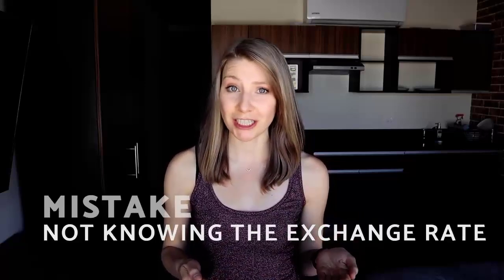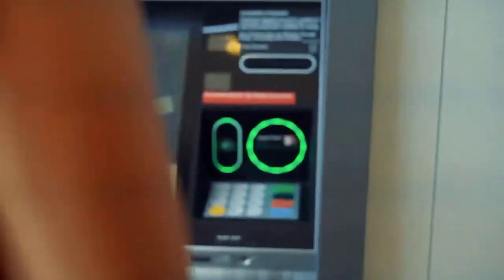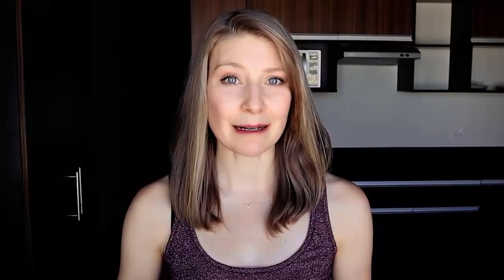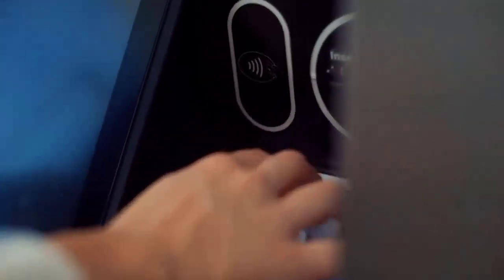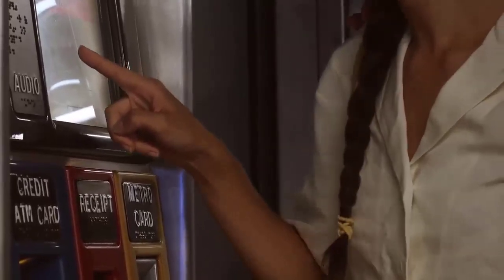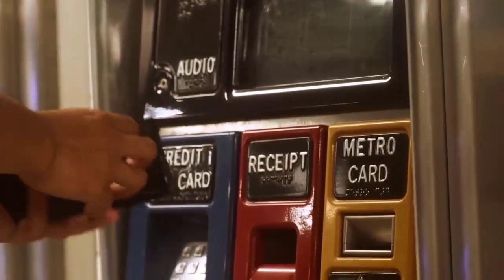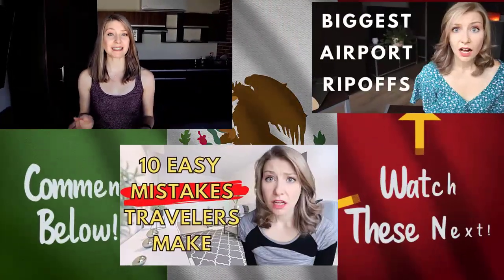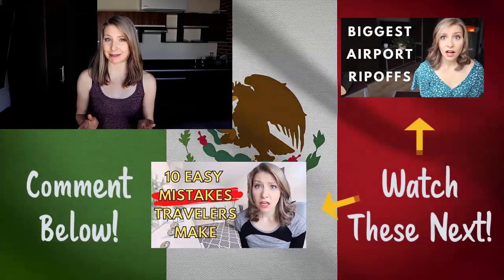AVOID These TOP Money Mistakes in Mexico | 7 DON’Ts for Mexico Travel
7 Worst Tourist Money Mistakes in Mexico |  How to Avoid ATM Fees and Why It’s Important to Guard Your Exchange Rate in Cancun and Playa Del Carmen

Are you making these tourist money mistakes in Mexico? Traveling to Mexico in 2024 has been a blast, but I have definitely learned several tricks to make sure I spend my money wisely. These 7 tourist money mistakes can be made in any country while traveling. So make sure you avoid these money mistakes while you are traveling. Includes guide to using the ATM in Playa Del Carmen and Cancun (Scotia Bank, HSBC).

In this video I will cover:

- Why you should know the exchange rate
- Tips for using an ATM in Mexico
- How to tip in Mexico

## CHAPTERS:
0:00 - 7 Tourist Money Mistakes in Mexico
0:26 - Mistake: USD instead of Pesos
0:53 - Vendor creates own exchange rate
1:18 - Mistake: Not knowing the exchange rate
1:25 - Easy Fix! Google it
1:41 - Mistake: Not Choosing ATMs wisely
2:06 - How to avoid ATM withdrawal fees
2:35 - Max out on how much you withdraw
3:03 - Mistake: Thinking ATM withdrawal is simple
3:33 - Should you hold the ATM’s conversion rate?
3:43 - Should you accept the ATM’s conversion rate?
3:56 - Mistake: Not notifying your bank that you are traveling
4:23 - Credit Card froze after notifying bank? It happens.
4:38 - Mistake: Not breaking down larger bills
5:05 - Small vendors don’t have change
5:14 - Mistake: Not knowing how much to tip in Mexico
5:18 - Is tipping expected in Mexico?
5:50 - COMMENT: Do you like someone helping you with your luggage?
6:44 - 2 options if for tipping in Mexico
7:06 - COMMENT: Additional Money tips?
7:15 - SCAMS in Playa Del Carmen, Mexico - Next week’s video!
7:33 - Pesos pronunciation...ugh...

// ABOUT